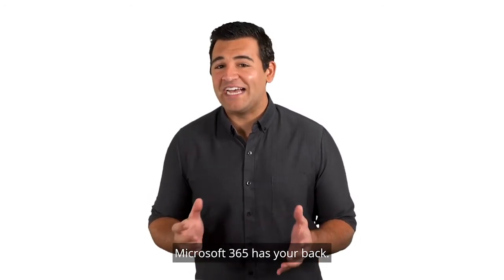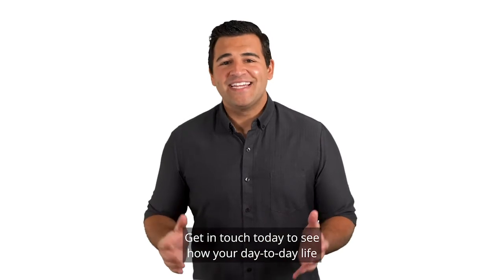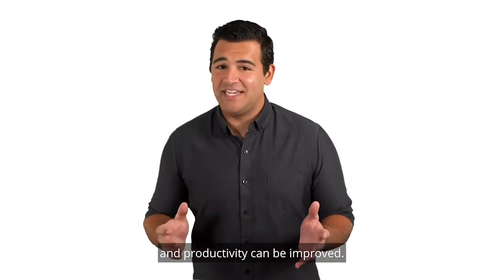Symmetric IT Group Tech Tips - Microsoft 365 Remote Tools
Office software continues to be associated with the office. But with remote work, being able to access the tools needed to be productive from anywhere is essential. Microsoft 365 is the answer to this. Their cloud-based applications turn any location into an office.

We can help you implement Microsoft 365 to get your business streamlined and upgrade your business’s IT today.

Symmetric IT Group provides Florida and Kansas City businesses with professional Managed IT services that identify technology gaps, business, and cybersecurity risks, then corrects, protects, and proactively monitors systems. So, you have predictable costs, better business operations, and confidence that IT is working for your business. Get the technology support your business deserves with Symmetric IT Group.